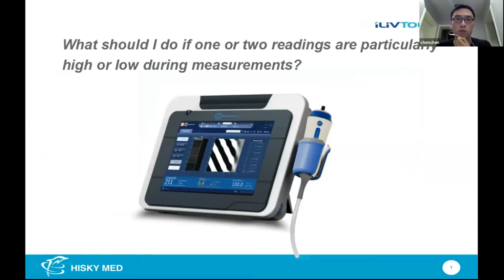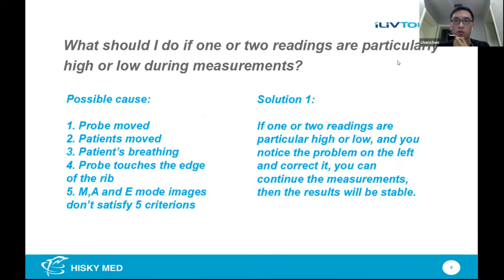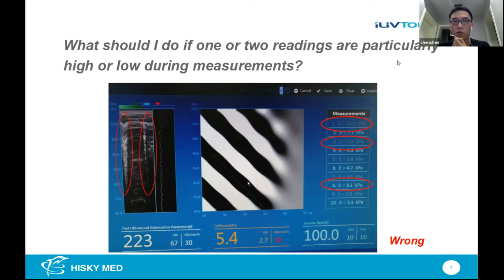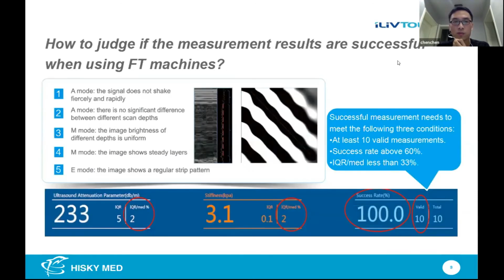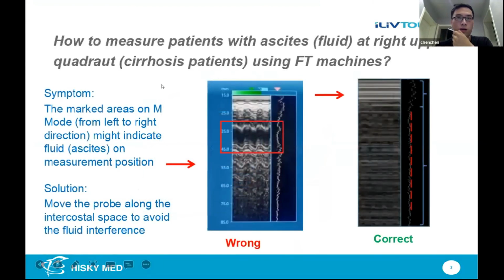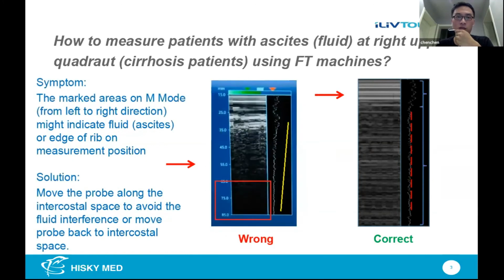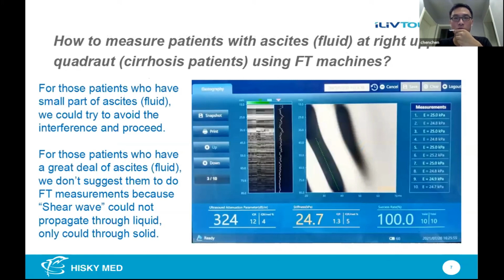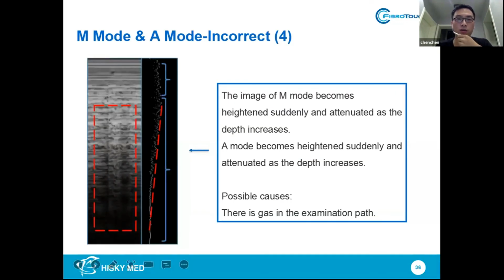Operation on FibroTouch & iLivTouch.